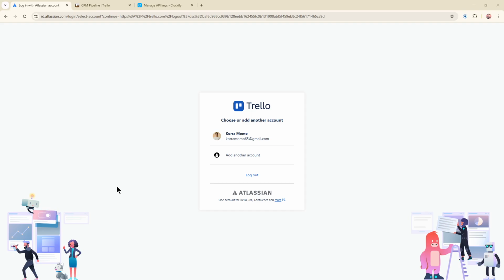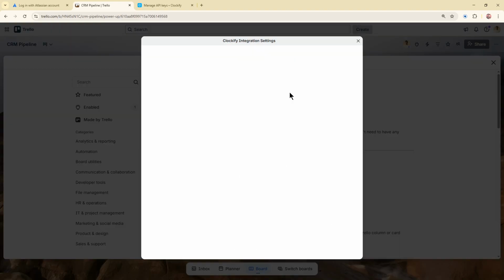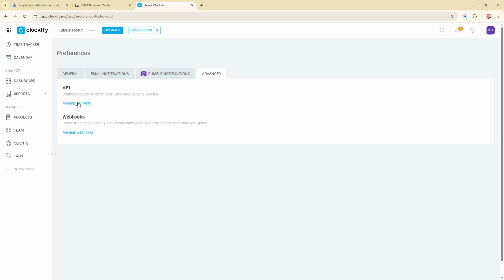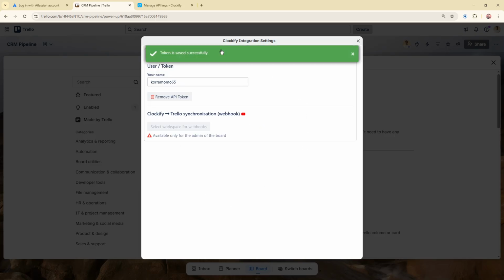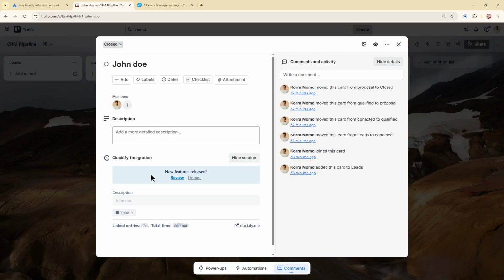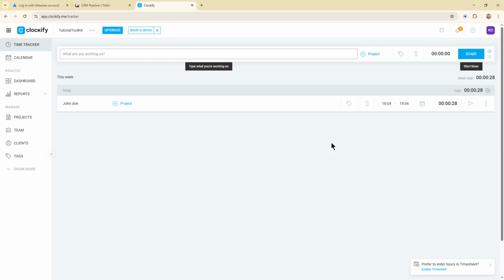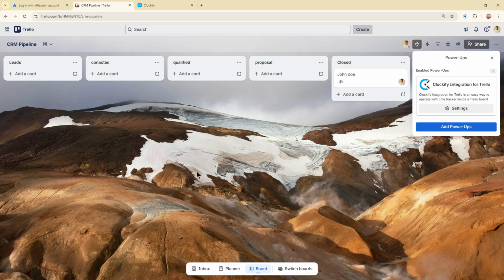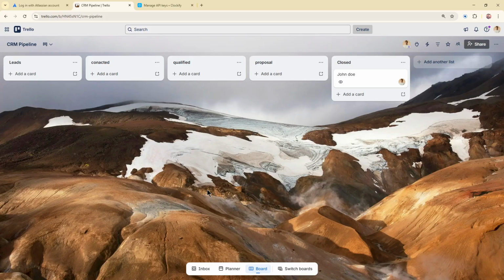How to Integrate Clockify With Trello to Start Timing From Cards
Use Trello to start tracking time directly from your cards with Clockify. In this tutorial, you’ll learn how to add the Clockify Power-Up, connect your account with an API key, and start and stop timers from a Trello card.

✅ How to add the Clockify Power-Up to a Trello board
✅ How to generate a Clockify API key from Preferences and Advanced settings
✅ How to connect Clockify to Trello using Power-Up Settings
✅ How to start and stop a timer from inside a Trello card
✅ How to check Clockify time entries and fix common setup issues

Are you planning to use Trello and Clockify for personal tasks or team projects?

how to integrate Clockify with Trello, start timer from Trello card, Trello Clockify Power-Up setup, connect Clockify to Trello with API key, time tracking in Trello cards, how to use Clockify in Trello, Trello time tracking tutorial, Clockify API key for Trello, fix Clockify Trello integration, Trello productivity workflow 2026, Clockify Trello tutorial 2026